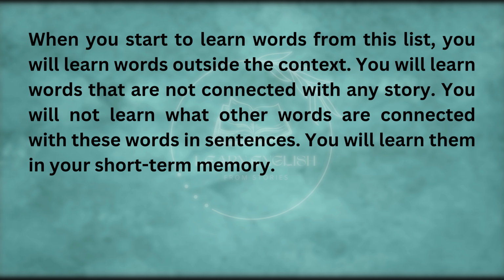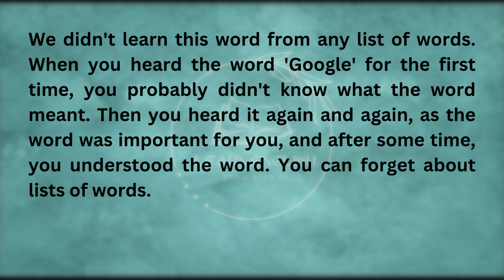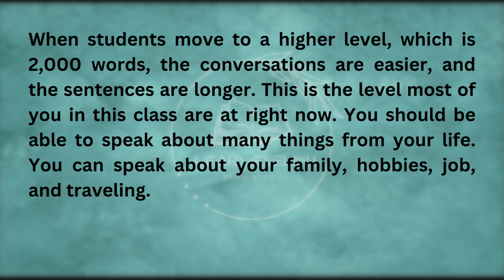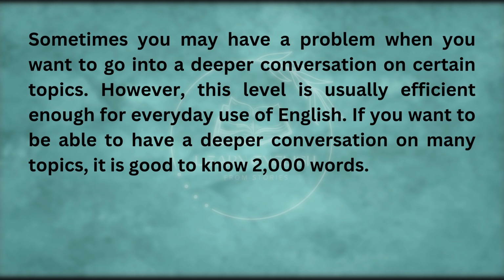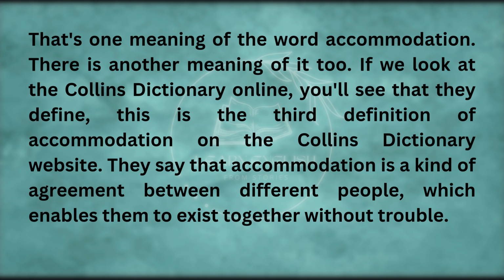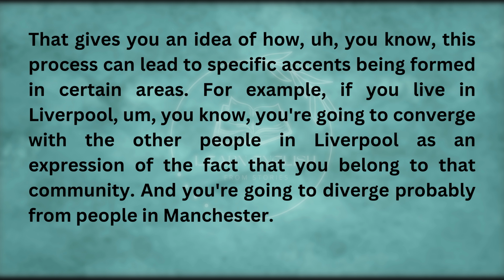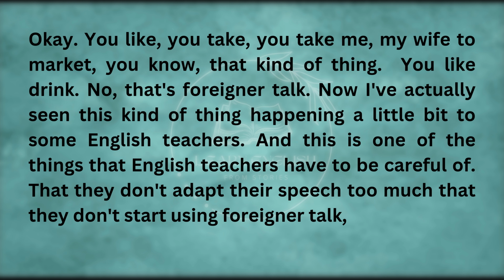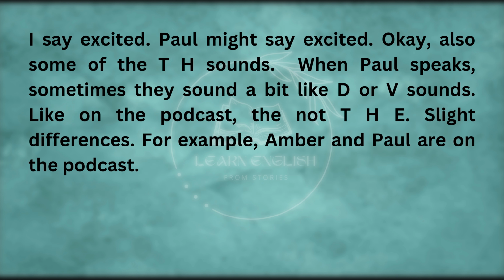Why Is Learning So Hard | Learn English Through Story | Speak English | Practice English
"Welcome to the Learn English From Stories on YouTube! Dive into a treasure trove of captivating stories that will not only entertain you but also help you improve your English skills. Join us on this language-learning journey as we explore the power of storytelling to enhance your vocabulary, grammar, and comprehension. Let's embark on this exciting voyage together with Learn English From Stories - where stories and learning unite!"